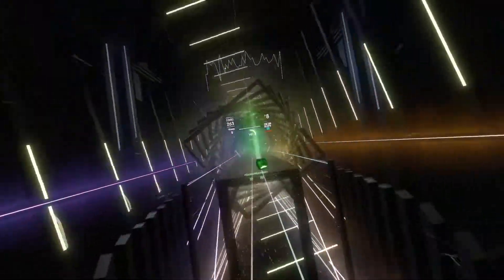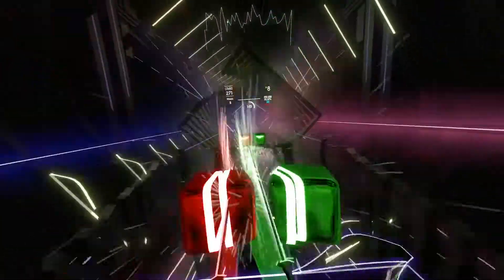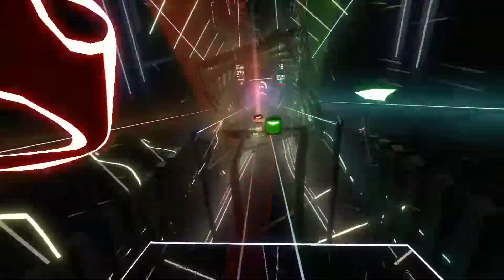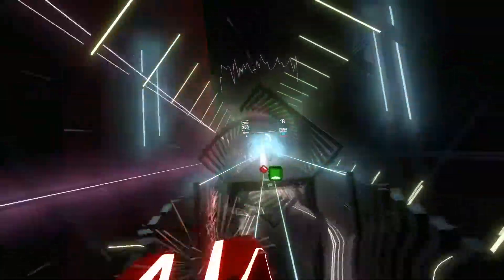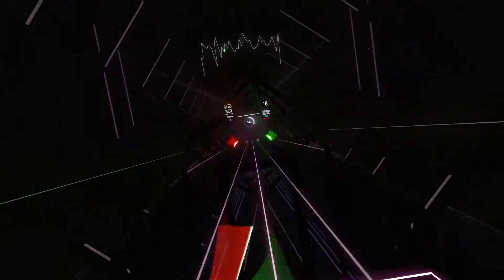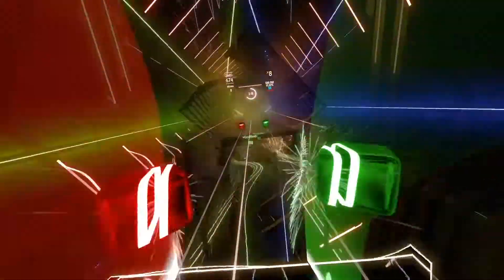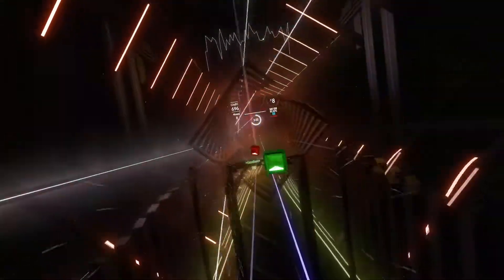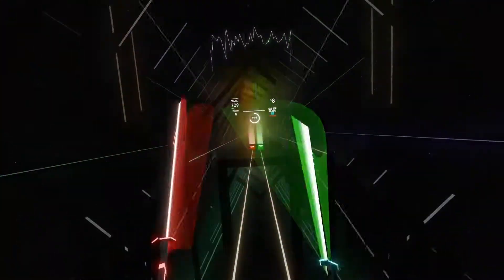Altitude - MDK [Expert+/FC] Beat Saber Custom Level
Beatmap-Infos:

Name: Altitude - MDK
Artist: MDK
Difficulty: Expert+
Completed Rank: SS
Level-Mods: -

Add me on Oculus!
Username: Endix_